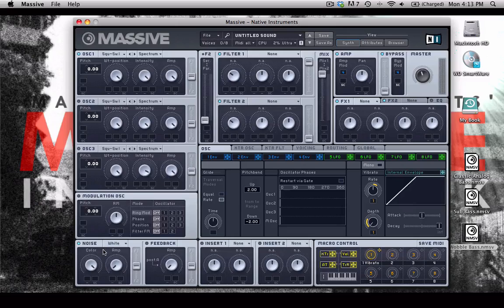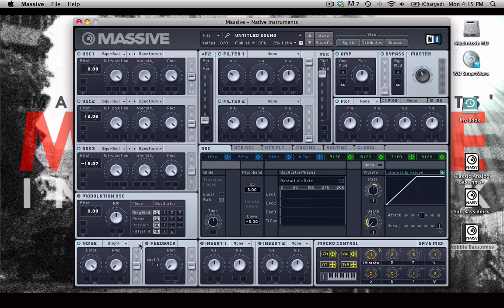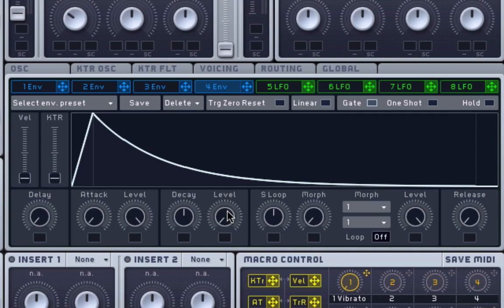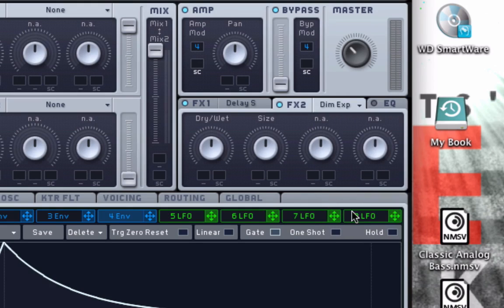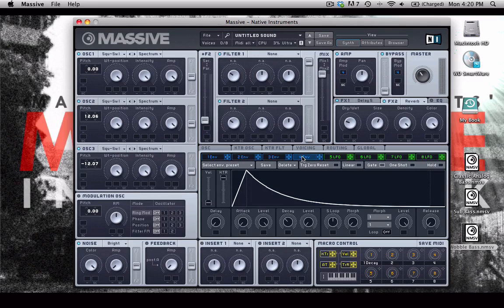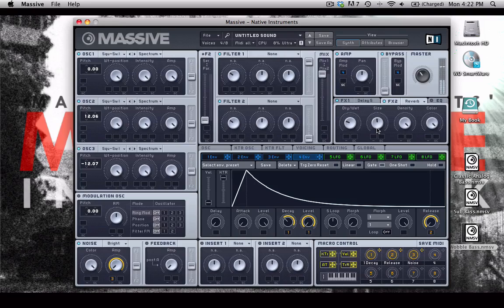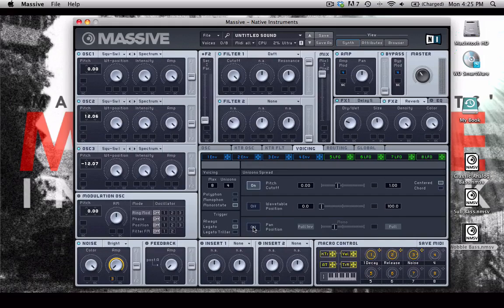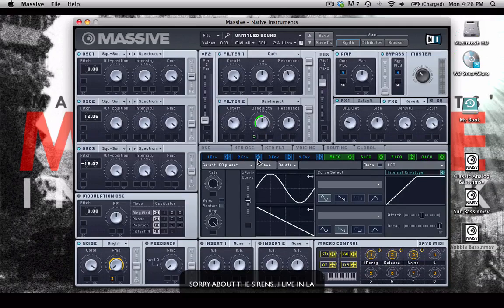Massive Tutorial: Master "Massive" in One Week (039 trance lead)